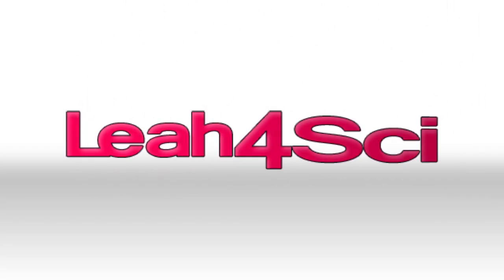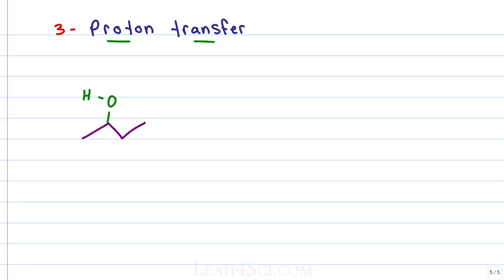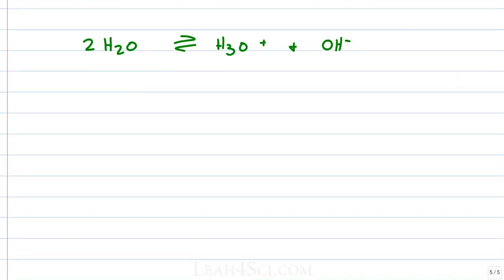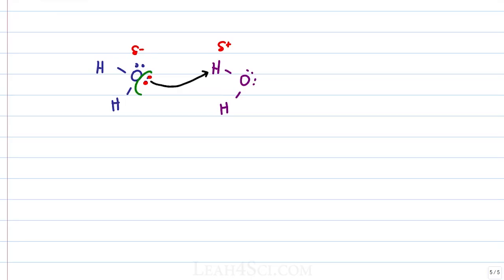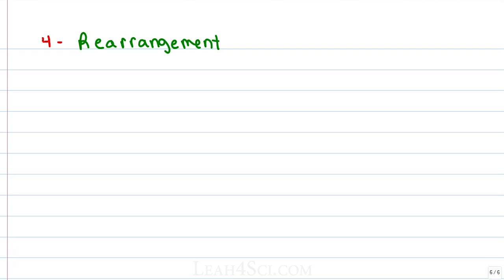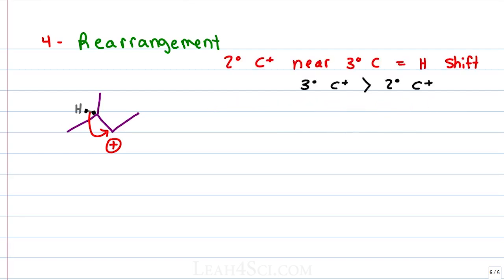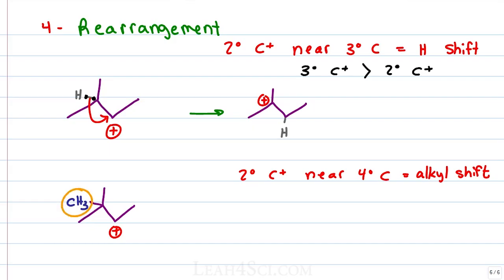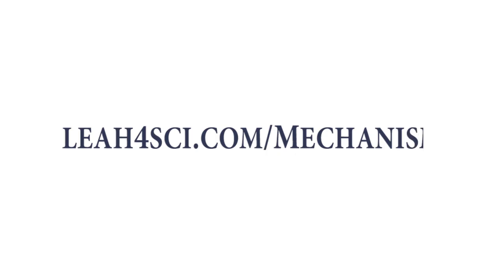Proton Transfer and Rearrangement Mechanisms in Organic Chemistry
presents: Orgo Proton Transfer and Rearrangement Step by Step Mechanisms

Video two in this Mechanism Series gives you an in-depth look at 2 common mechanism types: Proton Transfer and Rearrangement which includes Hydride or Alkyl Shifts such as a methyl shift. Including conditions, and comparisons of stability to explain exactly WHY these are occurring.

Catch the entire Mechanism Video list in Organic Chemistry Series, on my